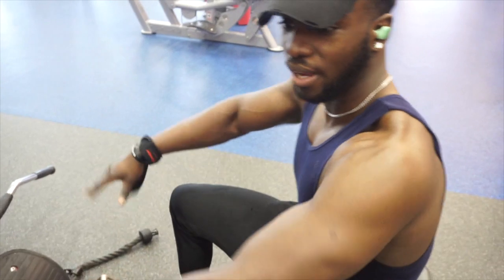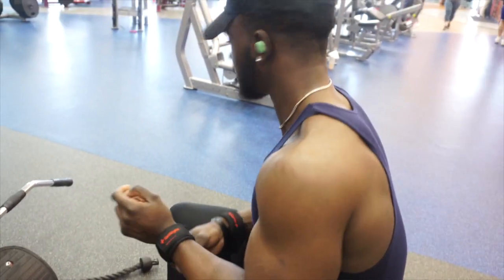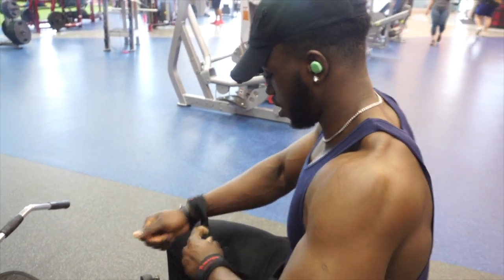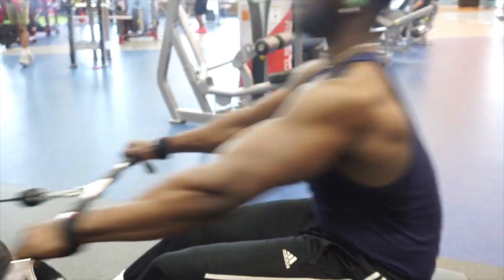BACK & BICEPS DEMOLITION/SORRY FOR GHOSTING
Wassup people? I took some time before uploading a video, which I will try to work on it fasho.